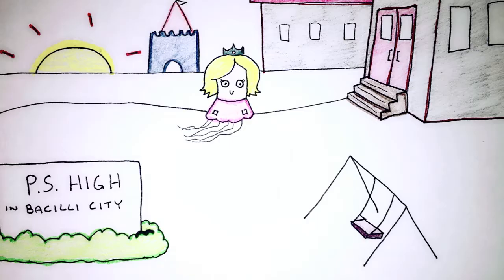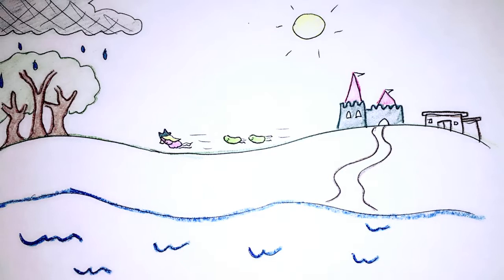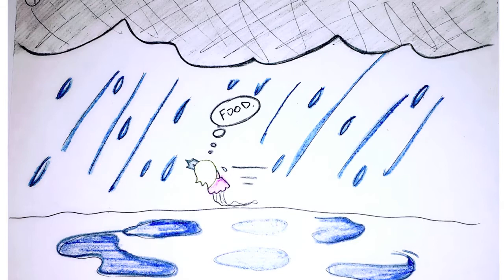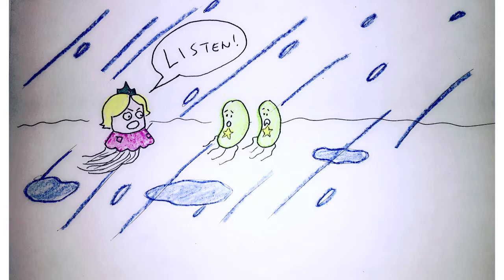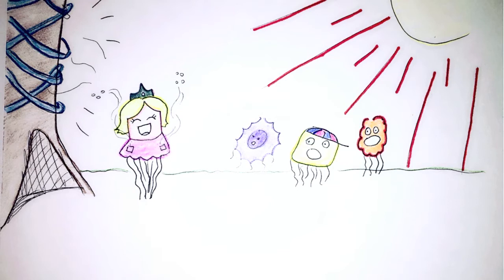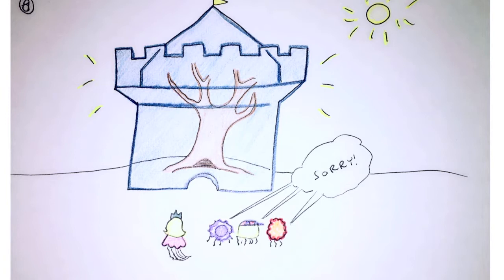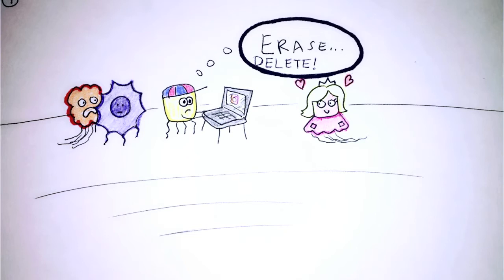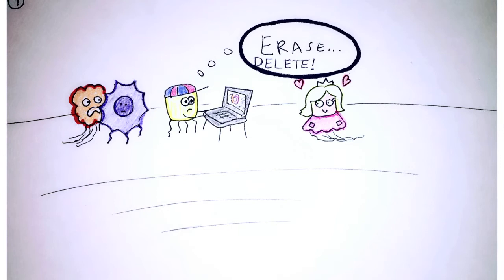Pesudomonas Syringae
Bunsen Babe Project By: Sara, Marlen, Michelle & Mario.